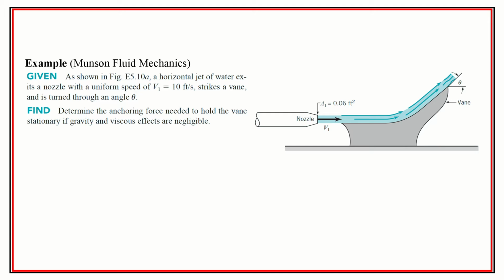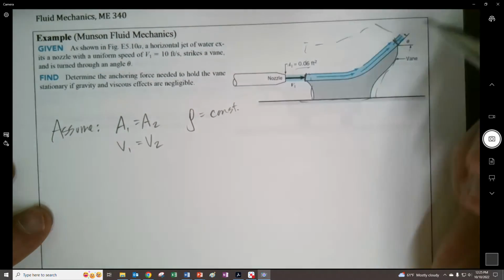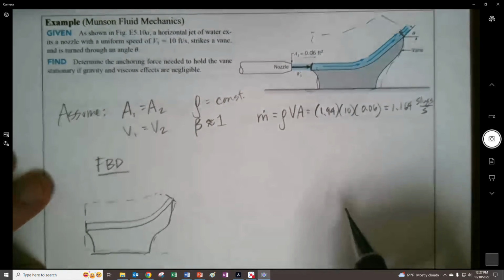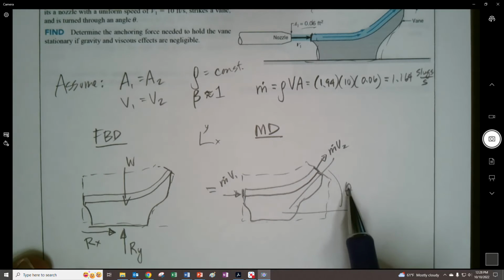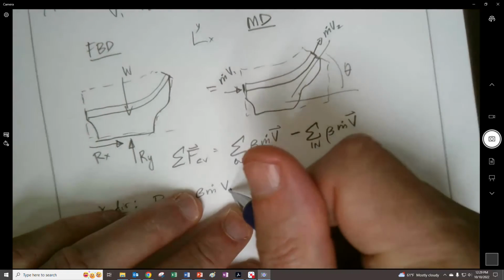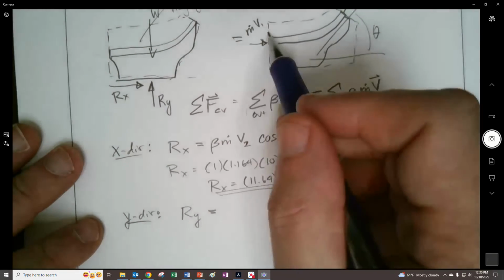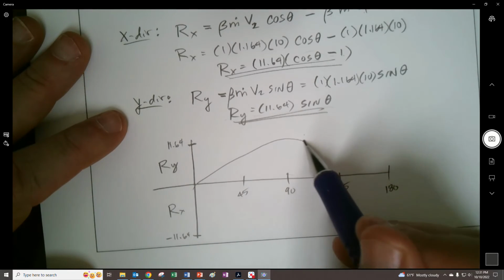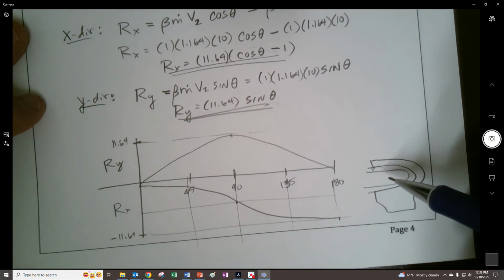F22 ME340 Fluid Mechanics Class 13 Video 3: Linear Momentum on Stationary Vane Example